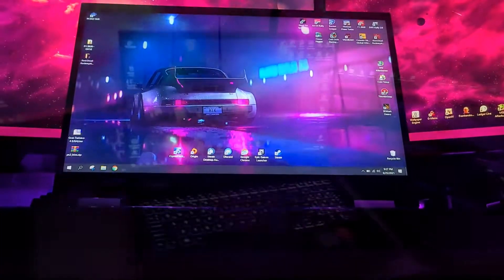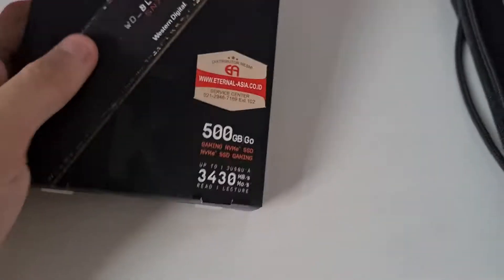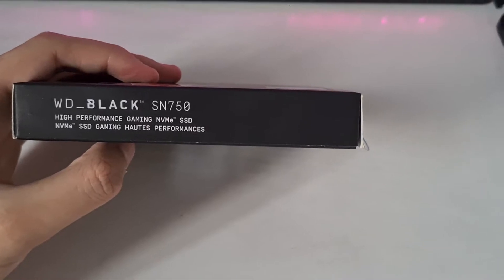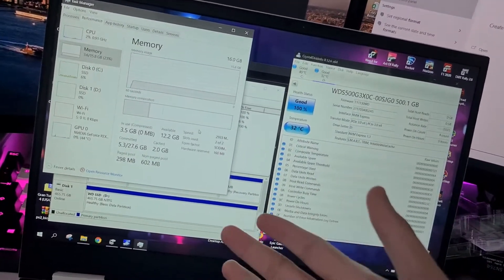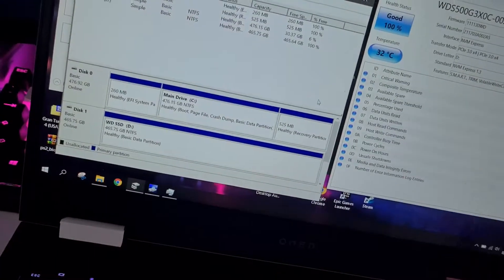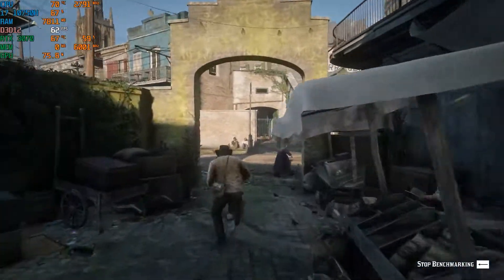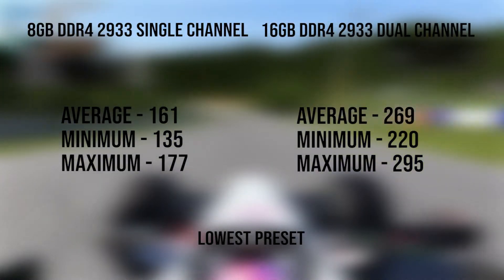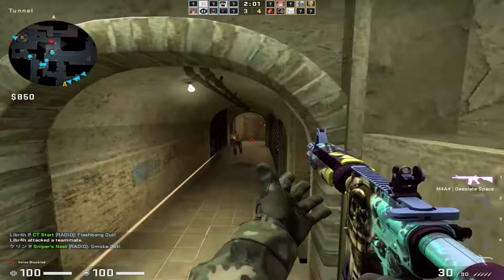HP Omen 15 Ram Upgrade with Benchmarks 8GB vs 16GB | Single Channel vs Dual Channel | Intel i7 10750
oh some faq btw,
-the omen 15 comes with dual ranked memory, so thanks to hp you already have pretty good ram

-the memory type and model number of the omen 15 ram is "SAMSUNG M471A1K43DB1"

0:00 Intro
0:50 Parts Used
1:32 Upgrade Montage
2:28 Upgrade Finished
3:01 Red Dead Redemption 2
3:41 F1 2020
4:13 CS:GO
4:32 Conclusion